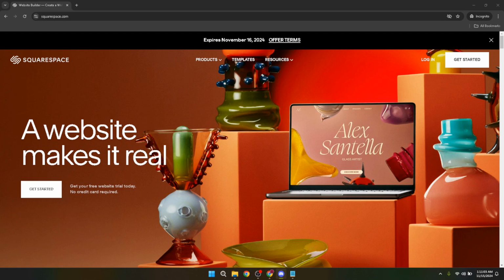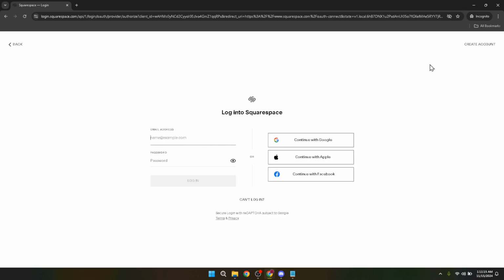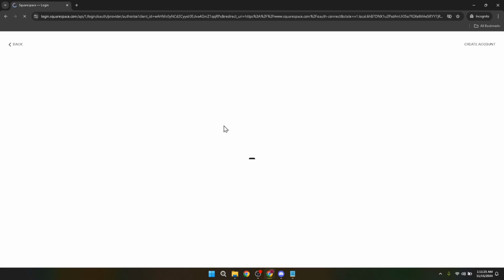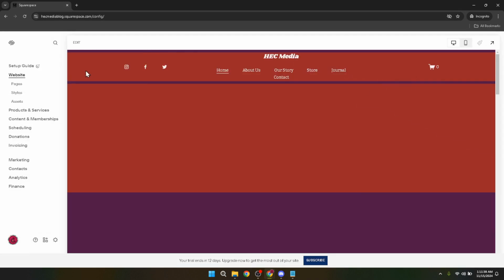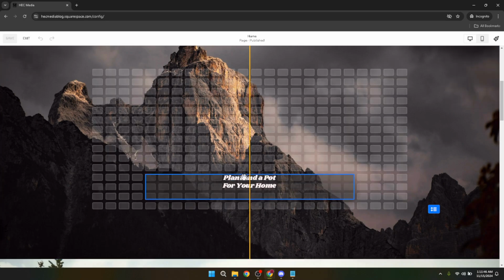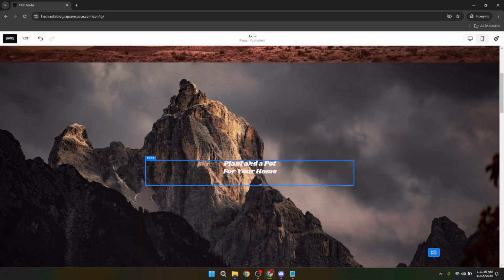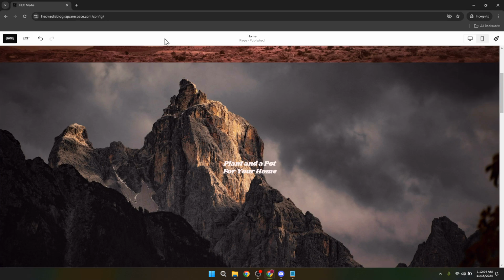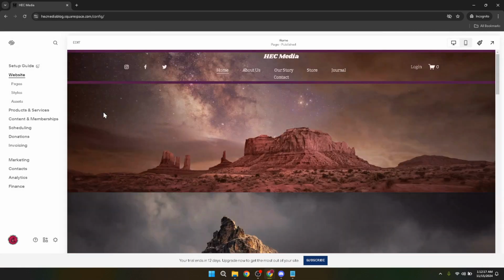How to Save My Squarespace (Full 2024 Guide)